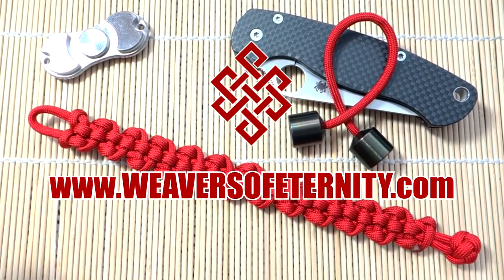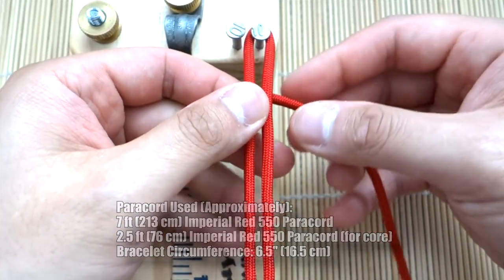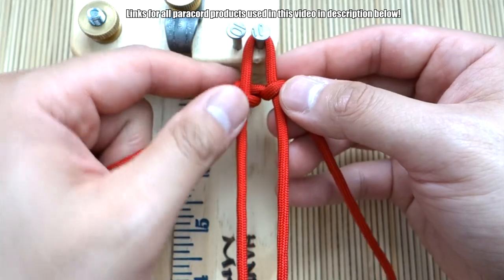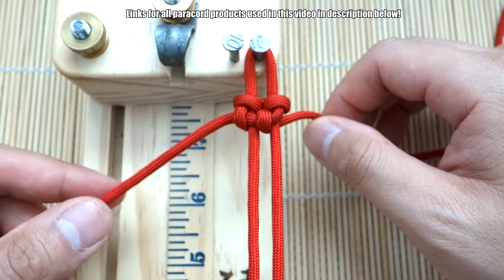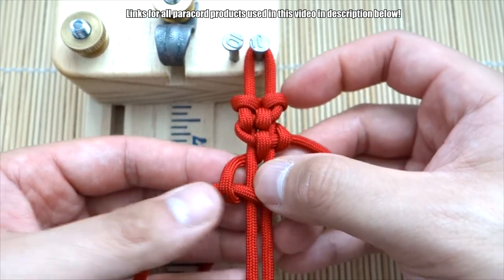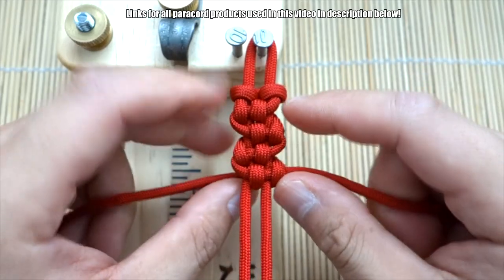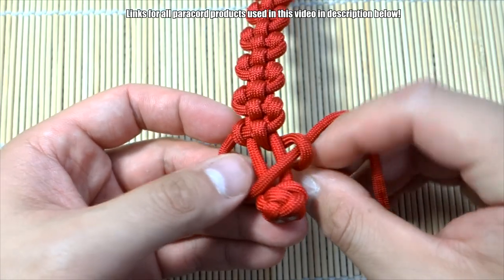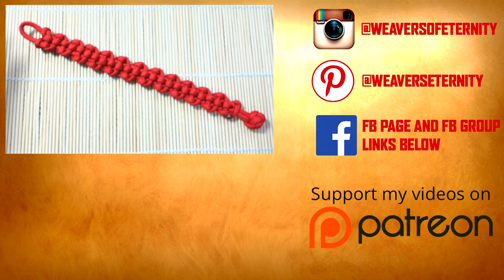How to Make the Great Wall Knot Paracord Bracelet Tutorial